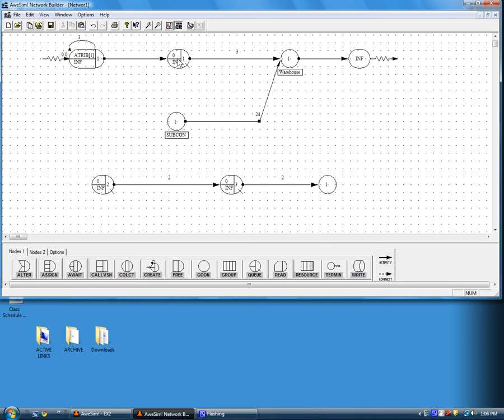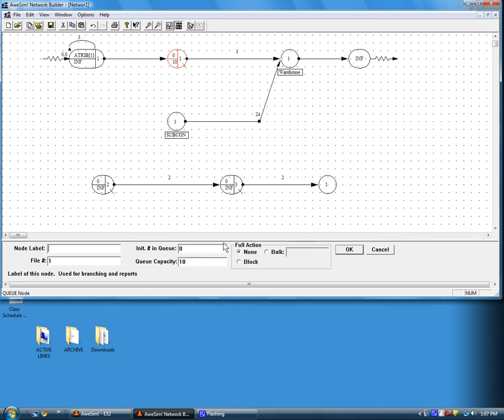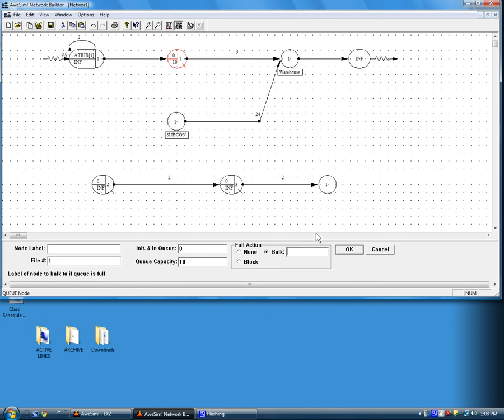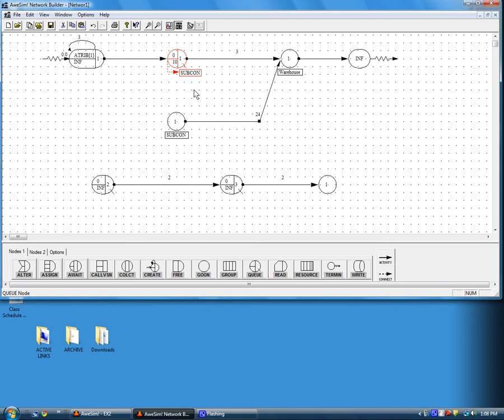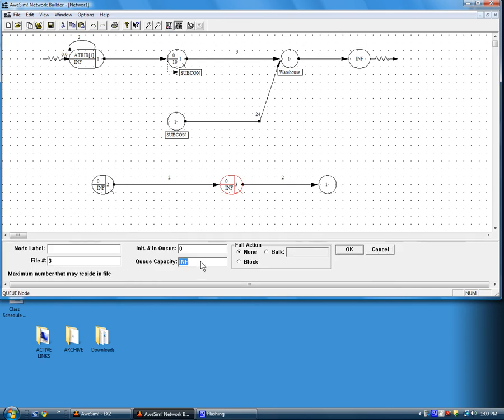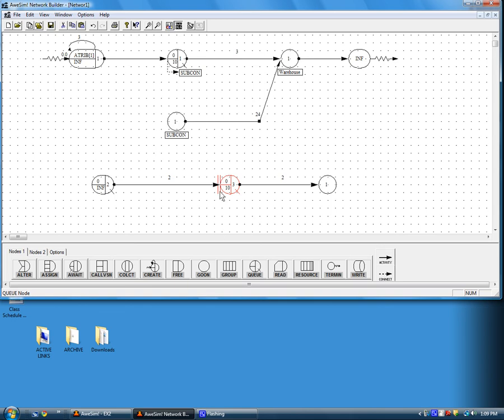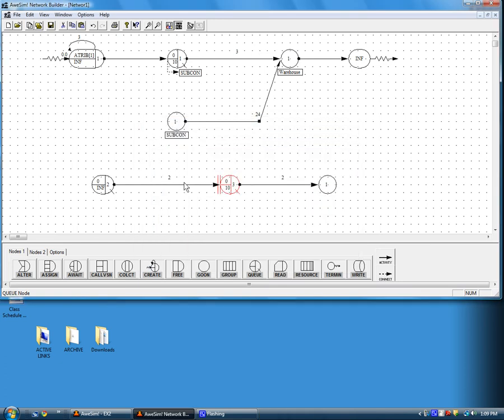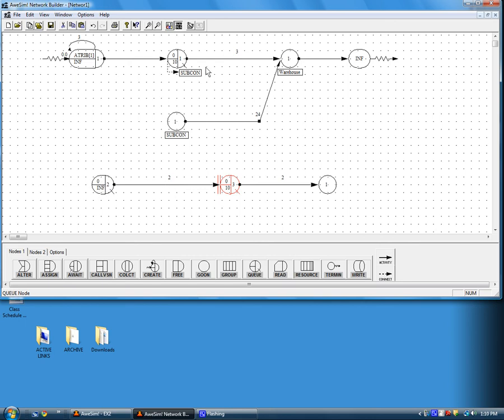QUEUENode Balking and Blocking